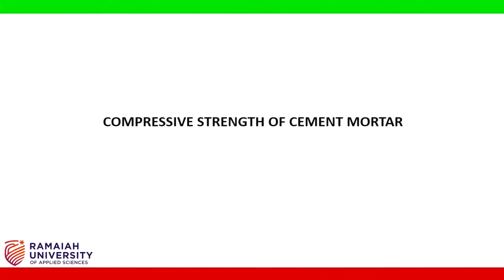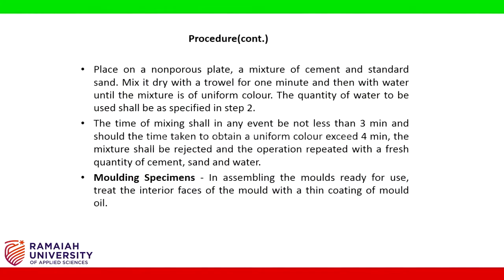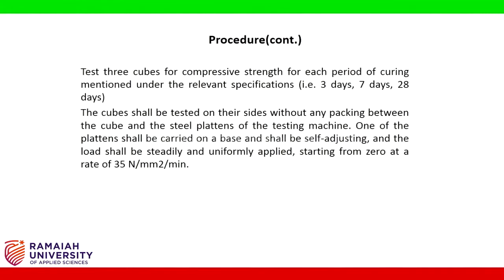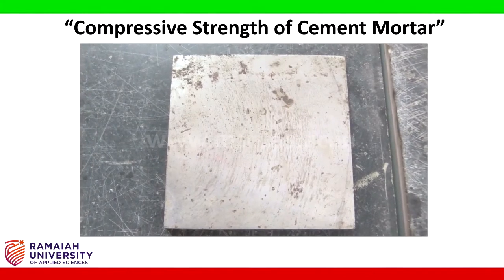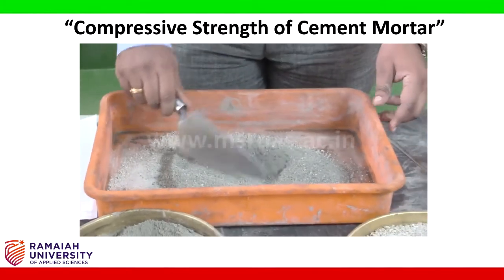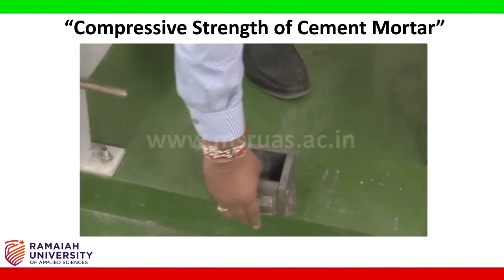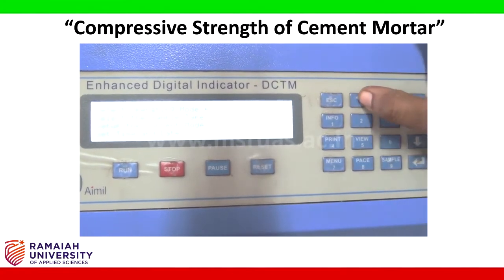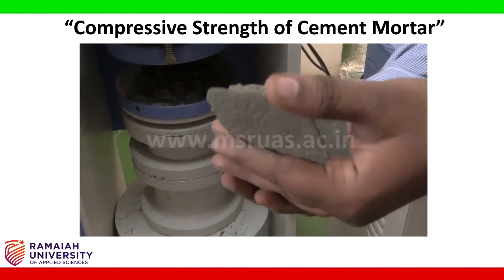Compressive Strength of Cement Mortar Mix/ Grade of Cement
Testing of Cement